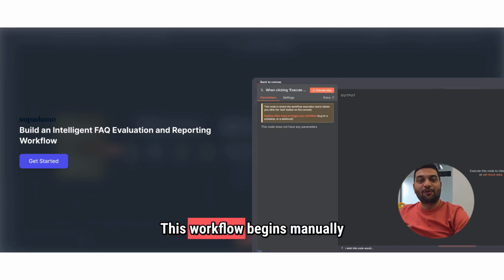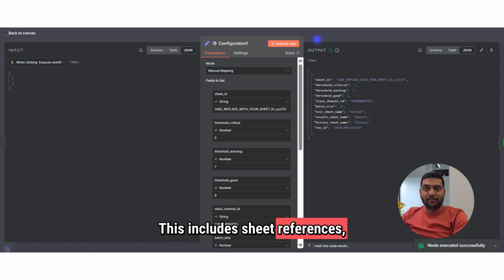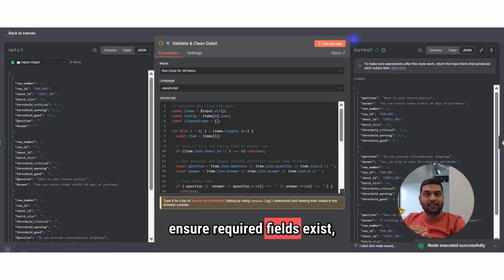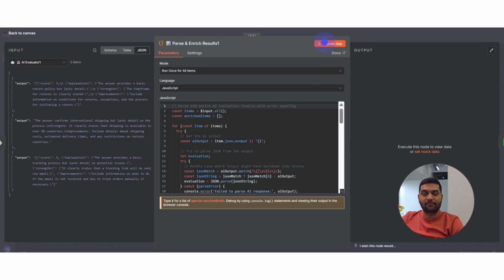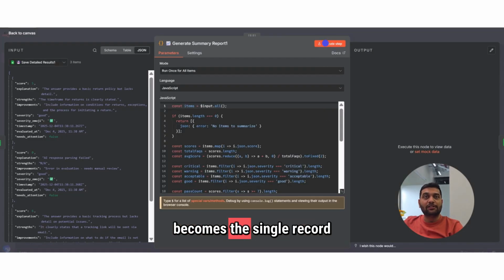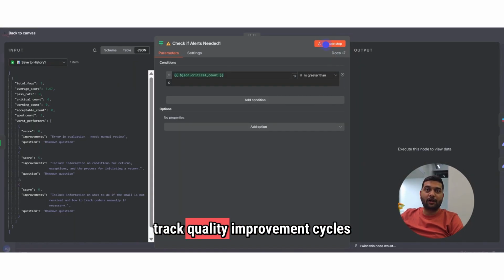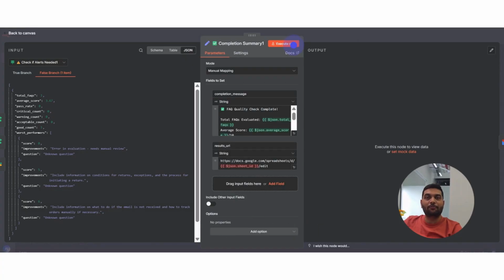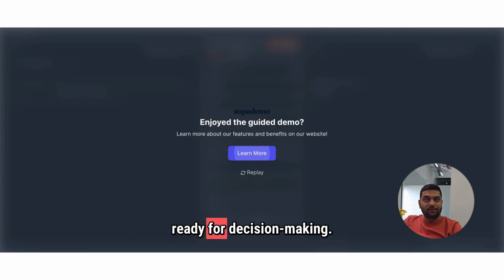This AI Workflow Grades Your FAQs and Flags the Bad Ones Automatically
Automate your documentation workflow — evaluate FAQ quality using GPT-4o, score every entry, log results into Google Sheets, and send Slack alerts for low-quality content using n8n automation.
This AI FAQ Quality Checker workflow is perfect for teams managing large FAQ repositories and documentation libraries.

In this step-by-step n8n tutorial, you’ll learn:
• How to fetch and clean FAQ content from Google Sheets
• How to evaluate clarity, completeness, and technical accuracy using GPT-4o
• How to score FAQs automatically (0–10 scoring system)
• How to save detailed results + historical metrics into Google Sheets
• How to trigger Slack alerts for critical/warning content
• How to generate automated summary reports
• Tips to scale documentation automation for support & engineering teams

This video is ideal if you’re exploring:
• AI FAQ evaluation workflows
• google sheets automation for documentation
• gpt-4o content scoring and analysis
• n8n sheet automation
• slack alerting workflows
• technical documentation automation
• content quality evaluation using AI
• n8n google sheets tutorial and AI review workflows